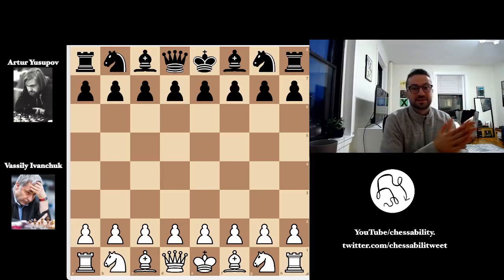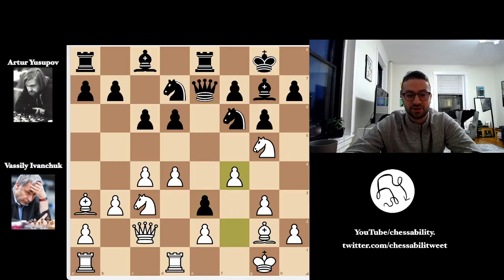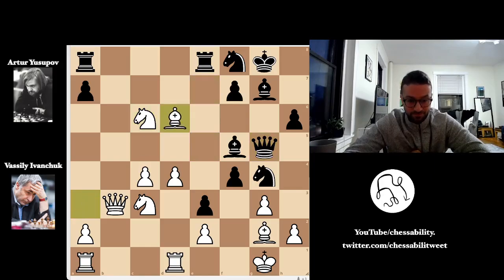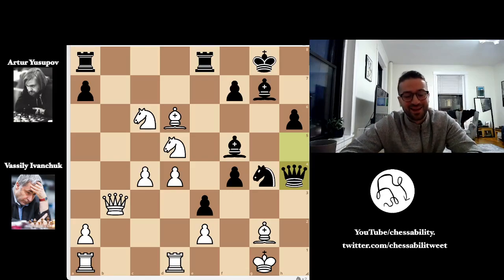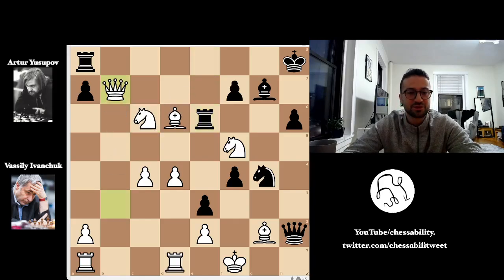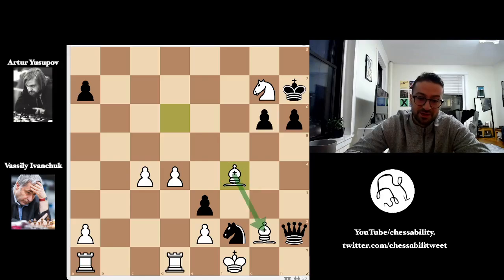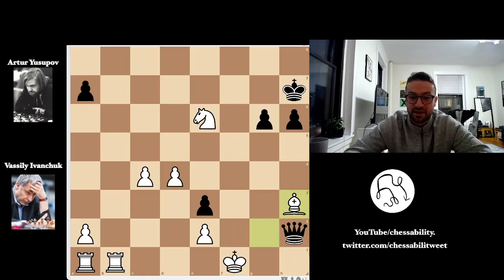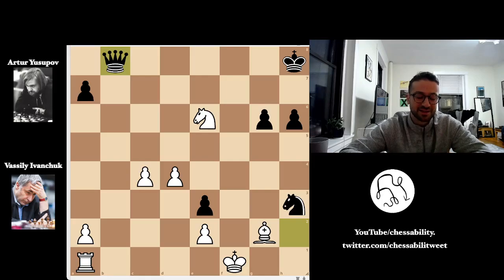Queen and her Pawn (Yusupov's Immortal)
Thanks for talking chess with me! Have you ever seen a stronger e3 pawn? This is the lichess analysis board; credit to @agadmator  for the format inspo :)

[Event "Candidates Match"]
[Site "Brussels BEL"]
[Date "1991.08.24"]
[EventDate "?"]
[Round "9"]
[Result "0-1"]
[White "Vassily Ivanchuk"]
[Black "Artur Yusupov"]
[ECO "E67"]
[WhiteElo "?"]
[BlackElo "?"]
[PlyCount "78"]

1.c4 e5 2.g3 d6 3.Bg2 g6 4.d4 Nd7 5.Nc3 Bg7 6.Nf3 Ngf6 7.O-O
O-O 8.Qc2 Re8 9.Rd1 c6 10.b3 Qe7 11.Ba3 e4 12.Ng5 e3 13.f4 Nf8
14.b4 Bf5 15.Qb3 h6 16.Nf3 Ng4 17.b5 g5 18.bxc6 bxc6 19.Ne5
gxf4 20.Nxc6 Qg5 21.Bxd6 Ng6 22.Nd5 Qh5 23.h4 Nxh4 24.gxh4
Qxh4 25.Nde7+ Kh8 26.Nxf5 Qh2+ 27.Kf1 Re6 28.Qb7 Rg6 29.Qxa8+
Kh7 30.Qg8+ Kxg8 31.Nce7+ Kh7 32.Nxg6 fxg6 33.Nxg7 Nf2 34.Bxf4
Qxf4 35.Ne6 Qh2 36.Rdb1 Nh3 37.Rb7+ Kh8 38.Rb8+ Qxb8 39.Bxh3
Qg3 0-1